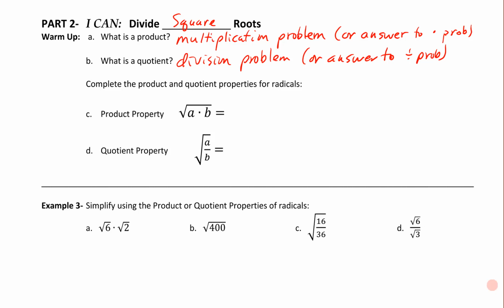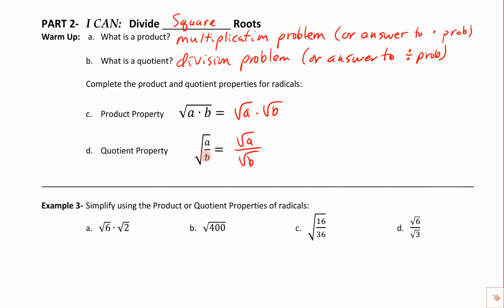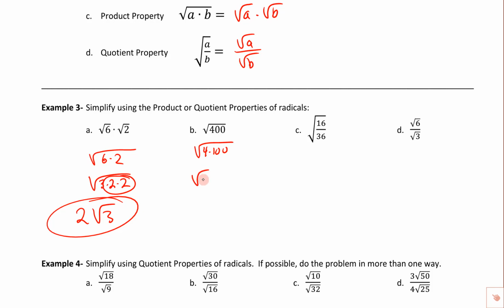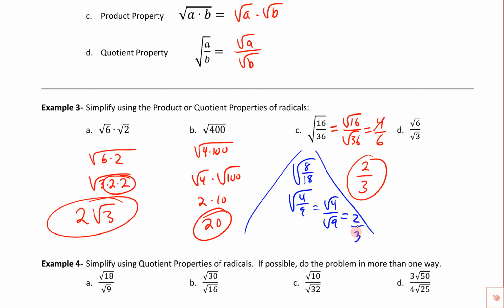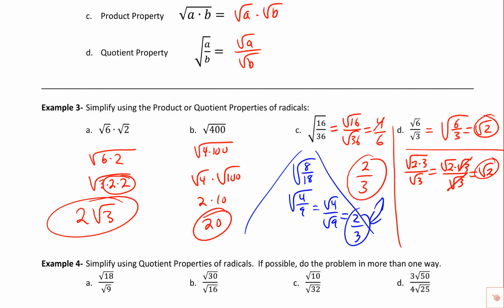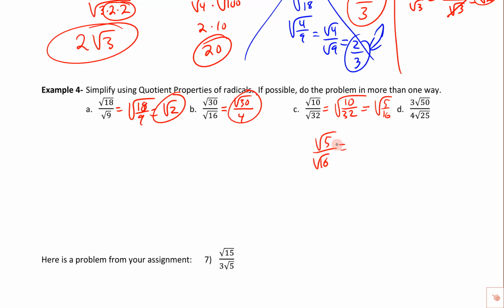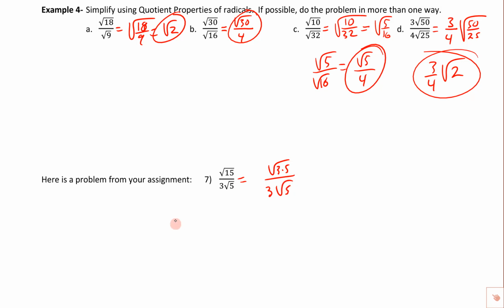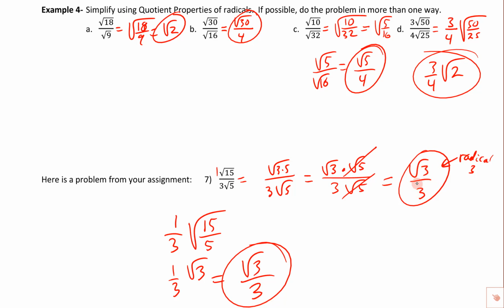3.14 Multiplying and Dividing Square Roots Part 2